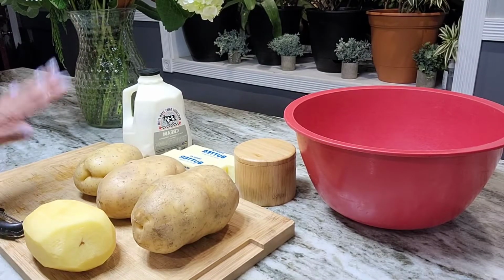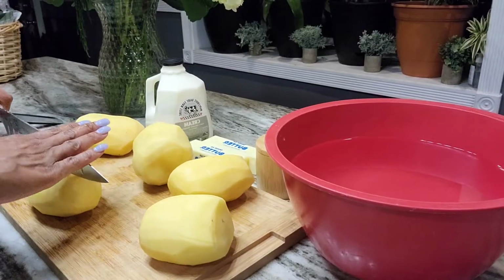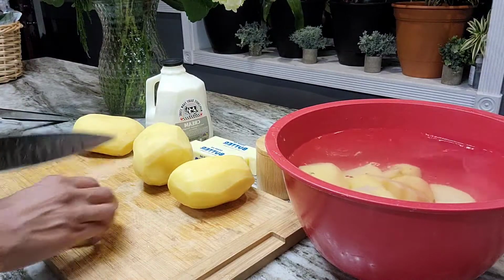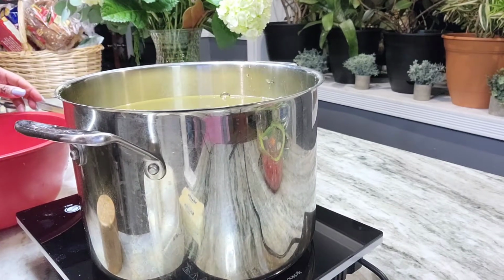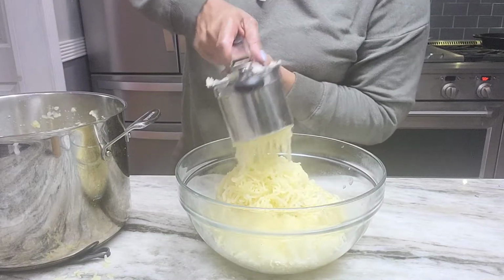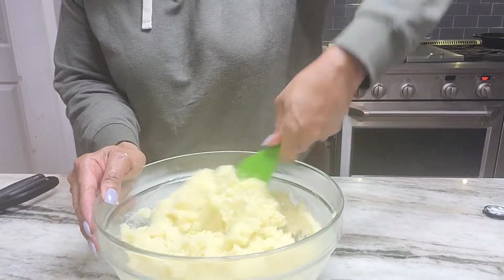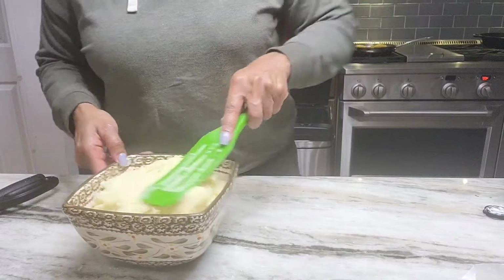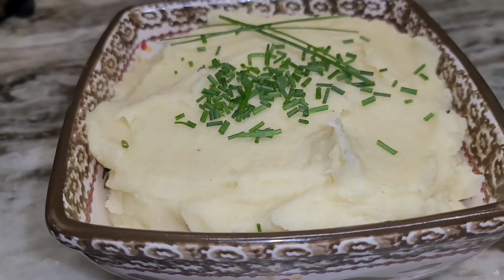How to make the best Mashed Potatoes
In this video check out just a few quick tips that will help you make the best mashed potatoes. A ricer will help your potatoes very light and airy, just as long as you don't over mix them. Using  Irish  butter will ensure your potatoes will be rich tasting.